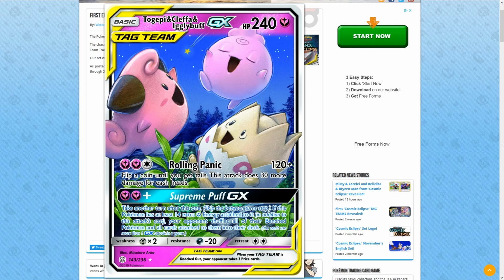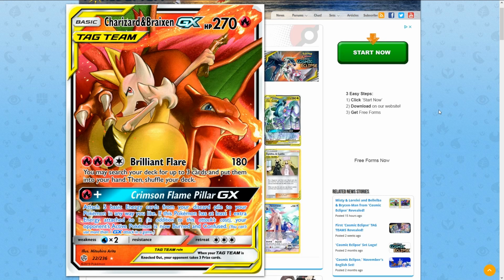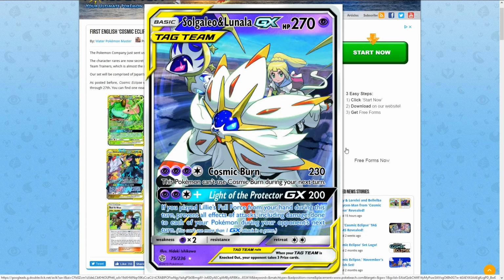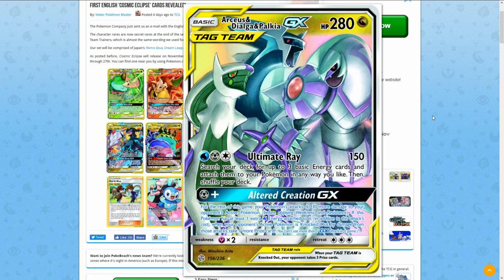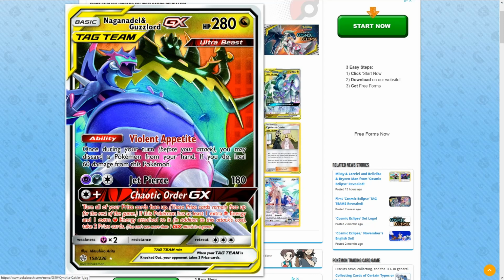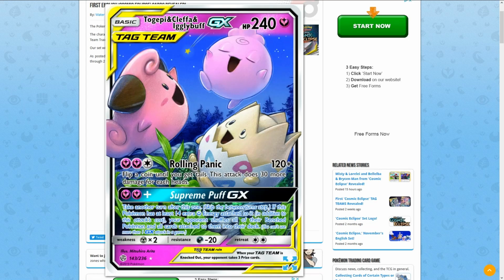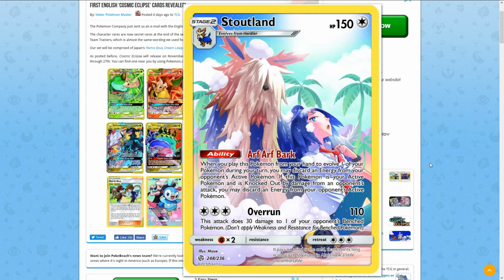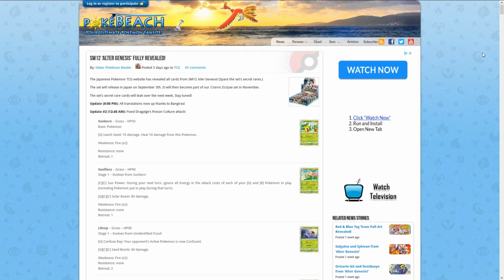New *COSMIC ECLIPSE* Cards Sneak Preview | Tag Team Trainers & Tag Team GX | Pokemon TCGO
Check out the preview of soon to be released "Cosmic Eclipse" Pokemon Cards and discuss the tips & strategies to play them out with Oak's PTCGO.

Discord Link: (The Servers still new, we need you fill it up!)